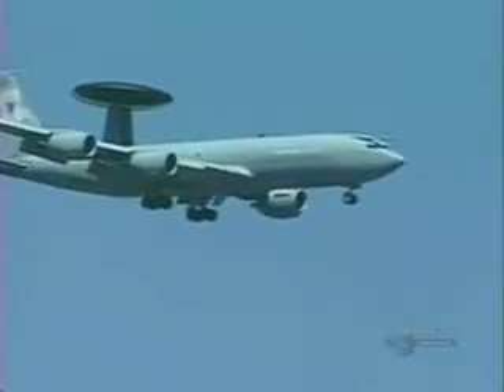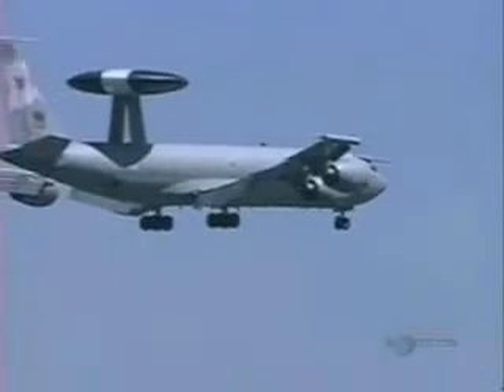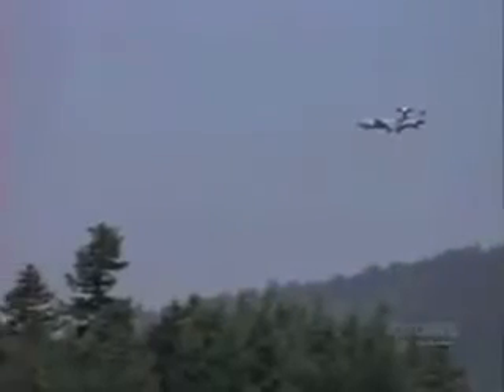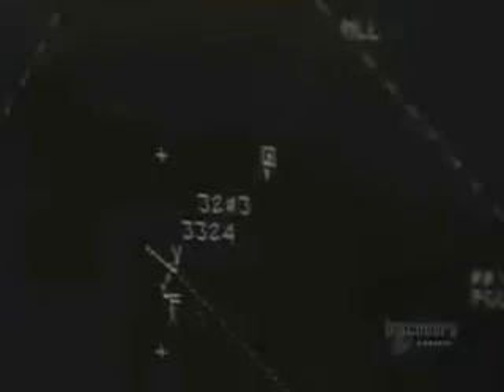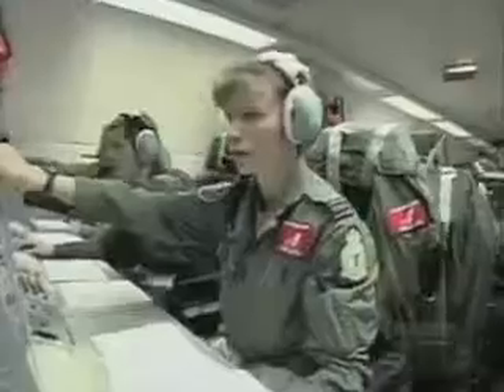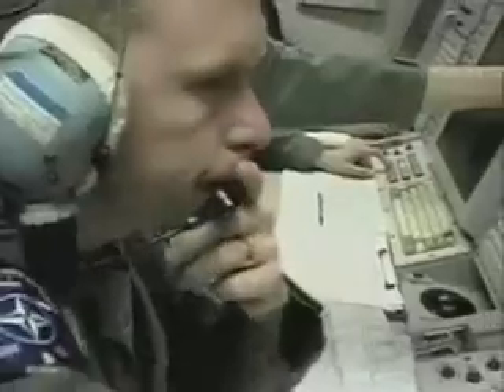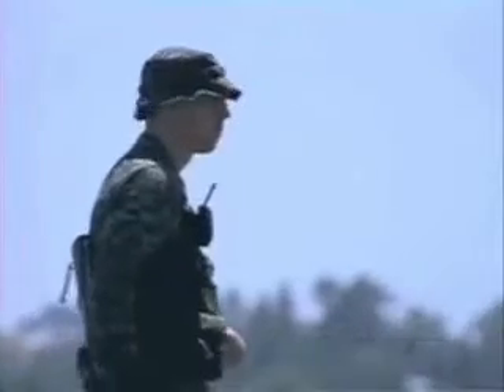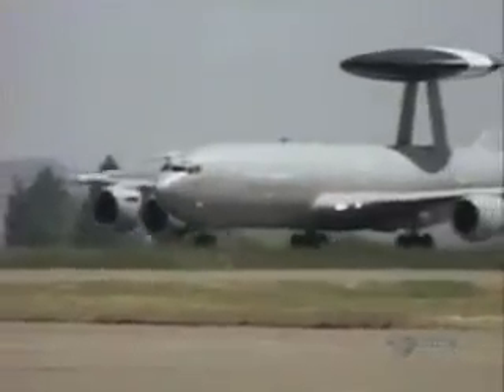Awacs-Airborne Warning And Control Sysytem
Uses Radar to locate enemy's aircraft at 35000 feets.
Arrived in India.